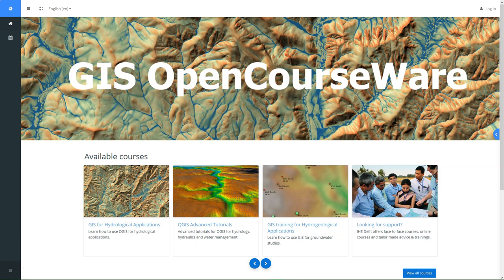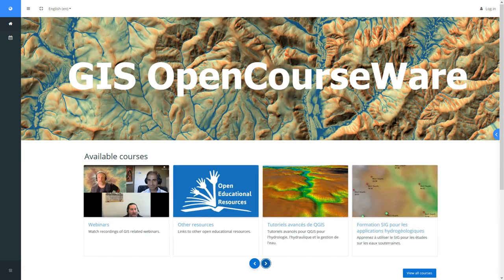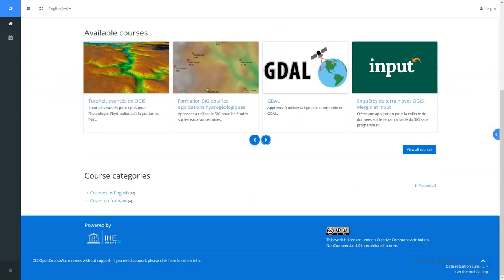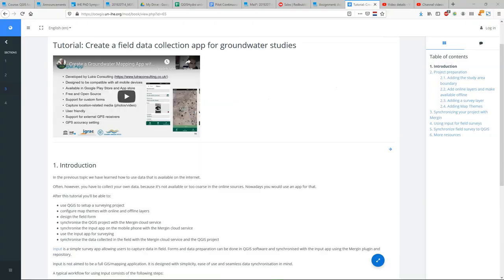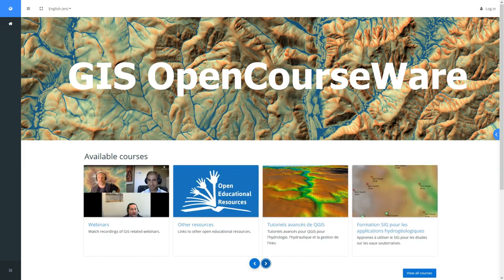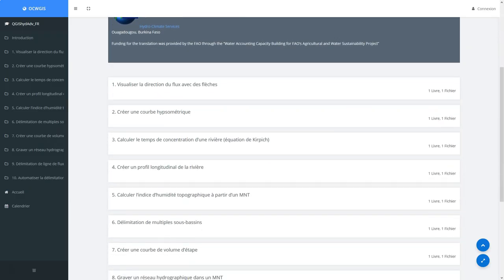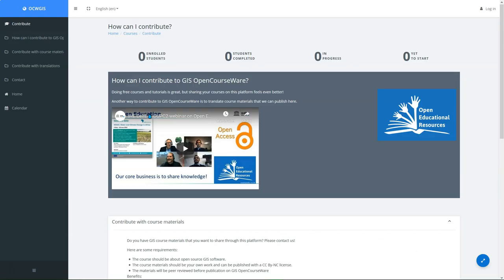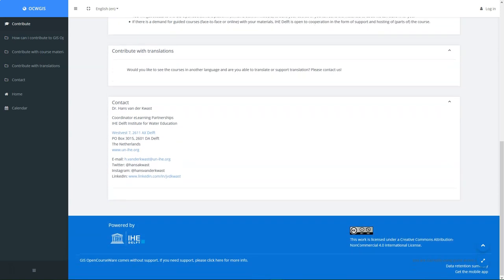GIS OpenCourseWare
IHE Delft has launched a new platform for sharing GIS OpenCourseWare. It's 100% Open Source: it runs on Moodle and the tutorials are about Open Source GIS.